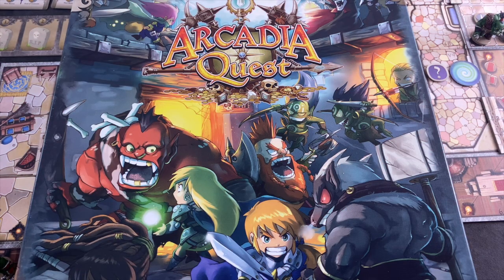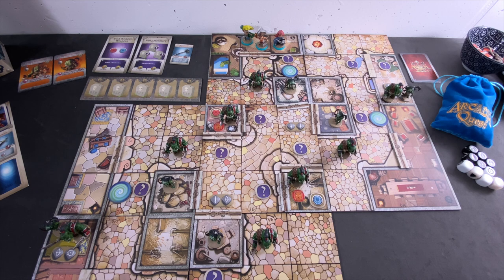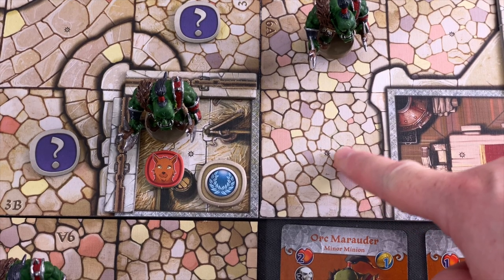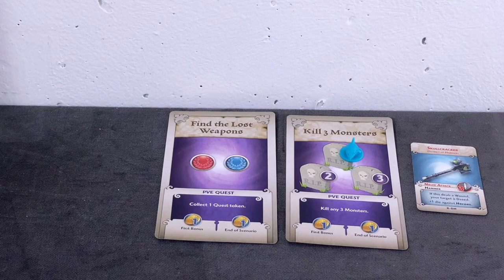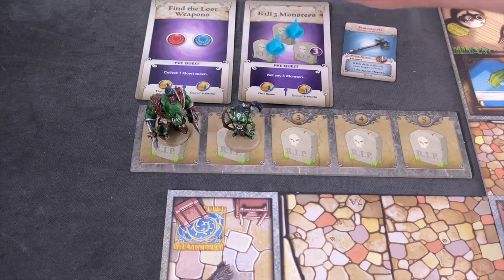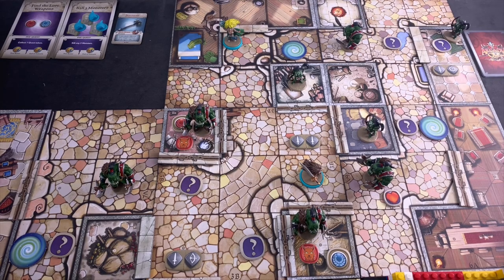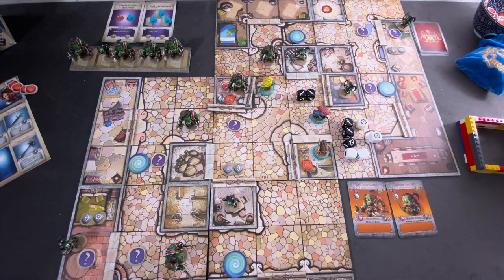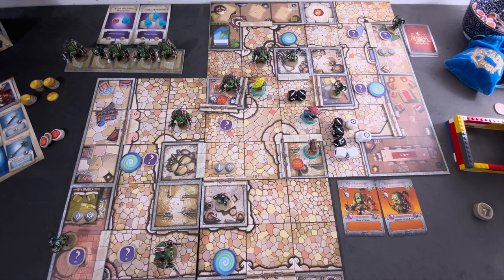Let's Play Arcadia Quest (Solo) - District of Hammers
In this video I start my solo campaign of "Arcadia Quest" using the official solitaire rules provided by CMON.